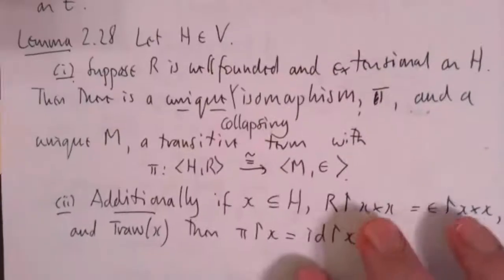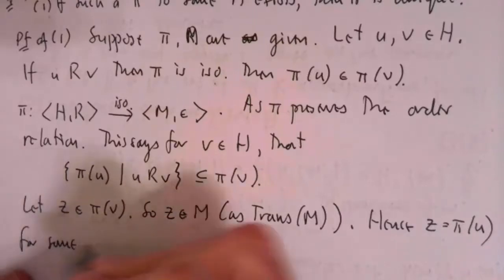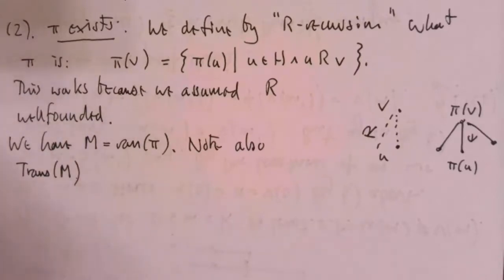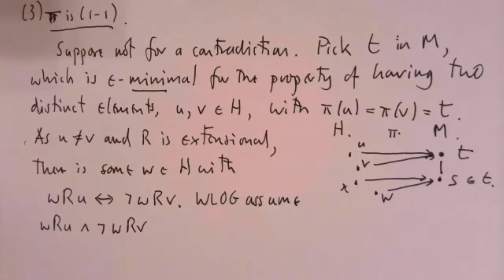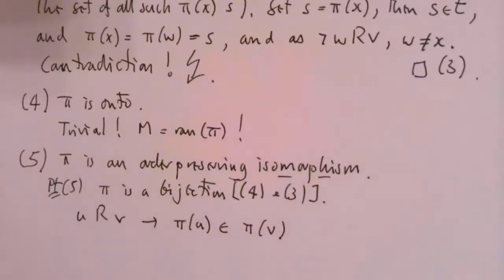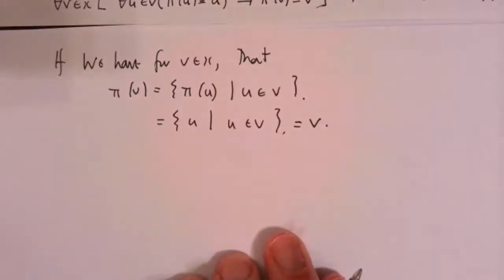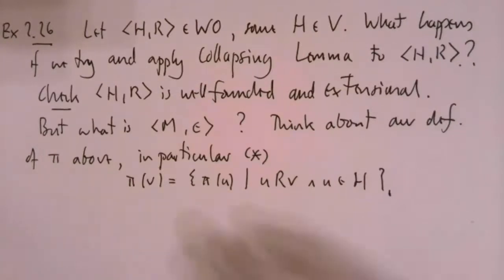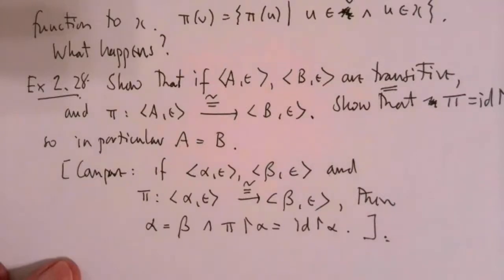Axiomatic Set Theory Lecture 10